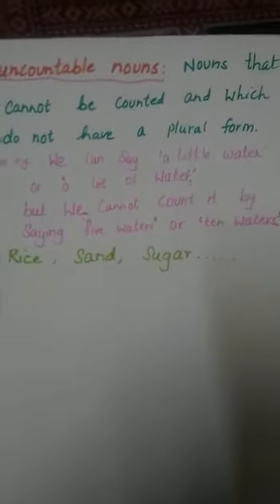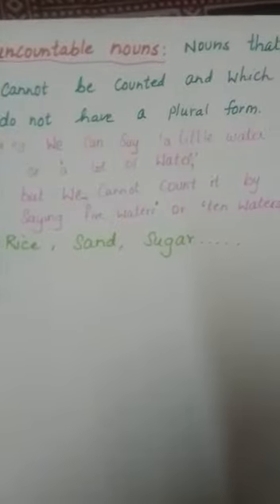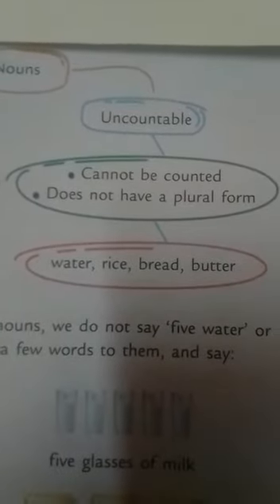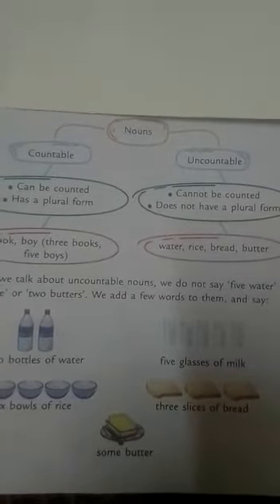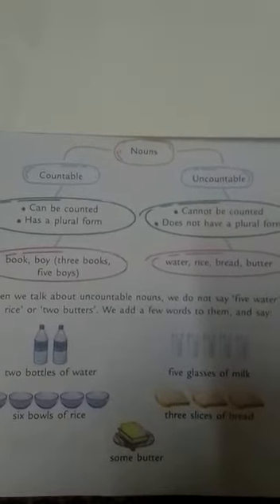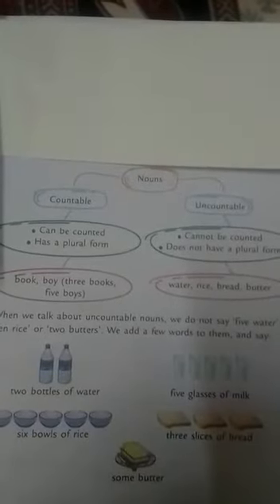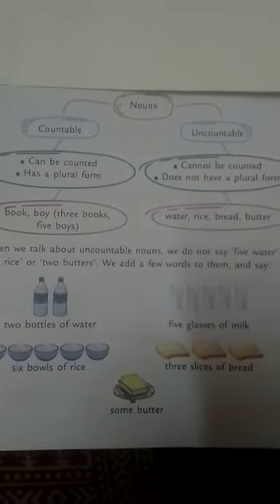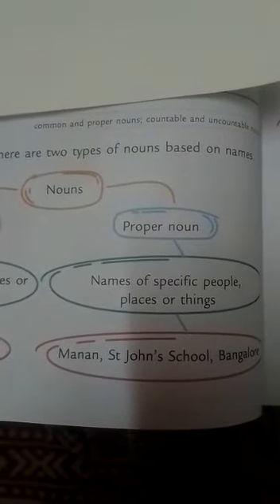Std III English grammar 21/6/2021